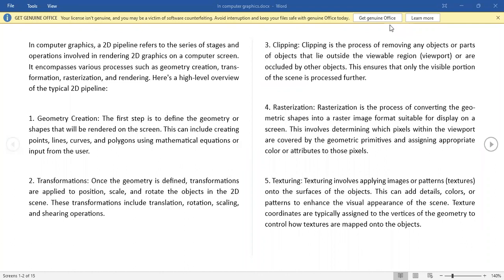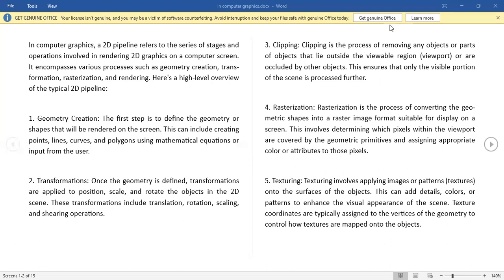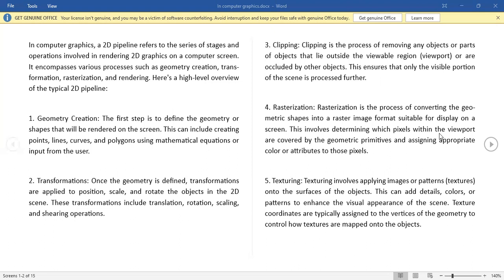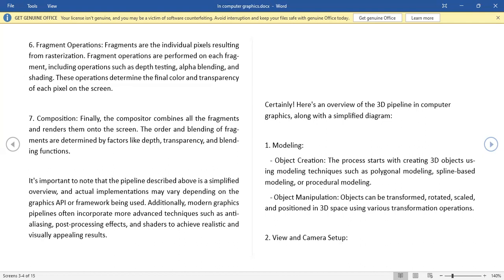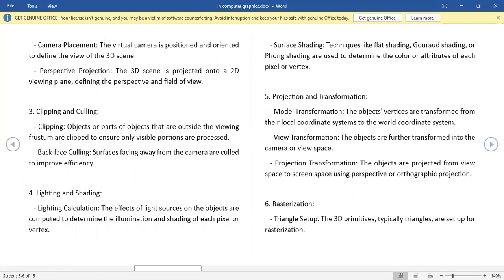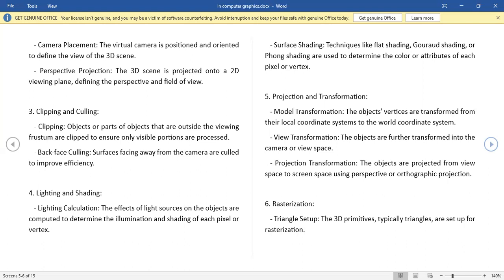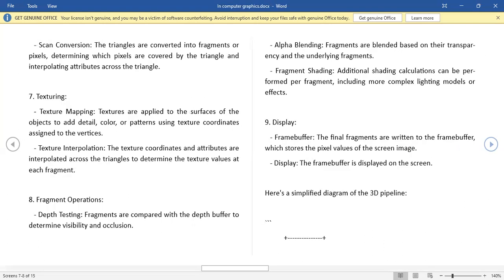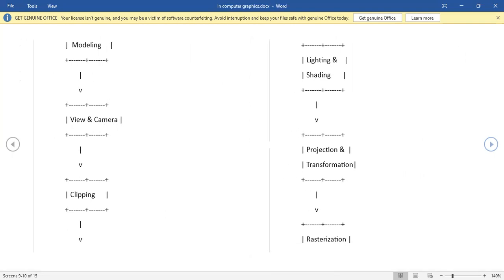2d and 3d pipeline and CGV and RGB model